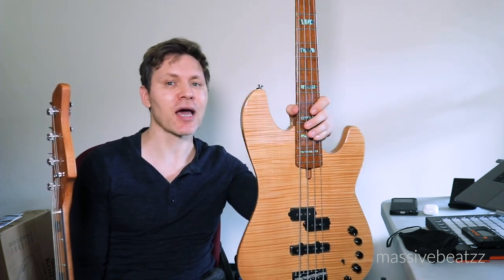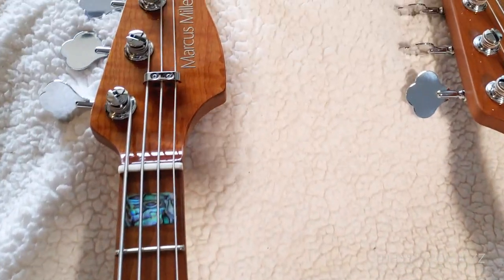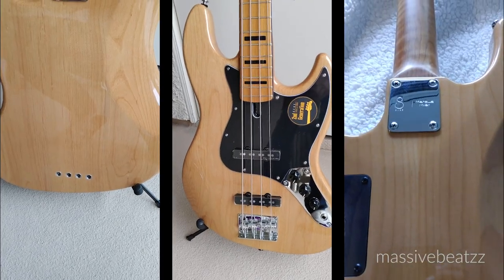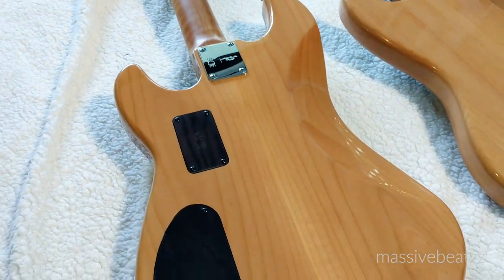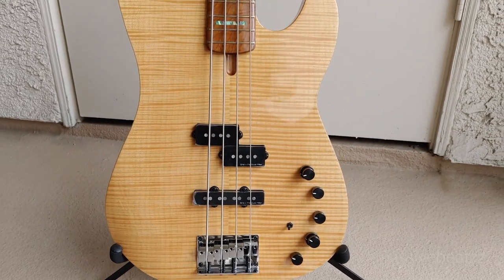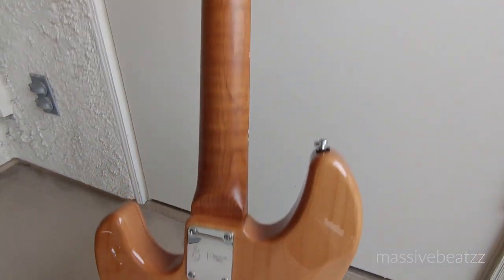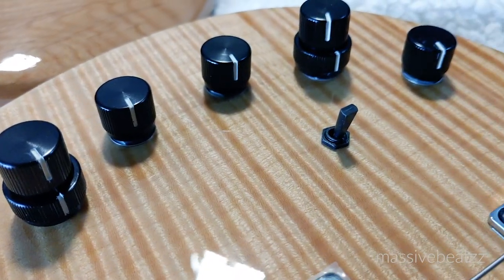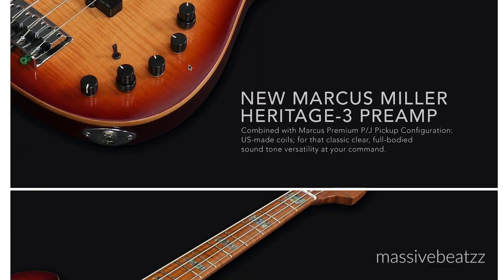Sire V5 & Sire P10: Sound Check & Close-Ups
The all new 2020 Sire basses are finally  here - the P10 P/J bass and the passive V5 vintage style Jazz bass are true lookers. First look, sound check and close up visuals. Oh, and did someone say roasted maple necks?
Highlights:
V5: passive Jazz bass, rolled fretboard edges, roasted maple neck, matte finish, vintage sound, marcus super jazz passive pickup
P10: The premium model of the Sire P-series. The P/J configuration allows you to create a distinct precision bass tone and the vintage sound from the jazz bass.
Features: - High-grade hardware and electronics with a Solid Flamed Maple top. Asymmetrical C-shaped roasted maple neck for stability, and lightweight feel.
- Rolled Fingerboard Edges that adds more comfort to your playing experience.